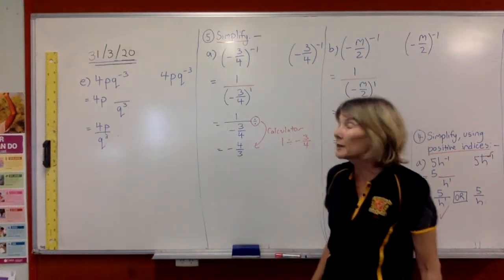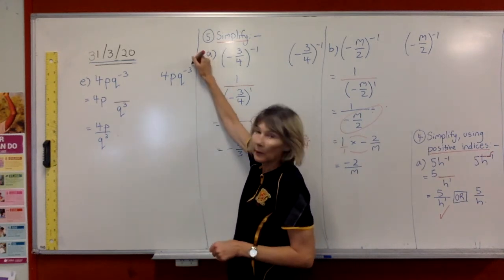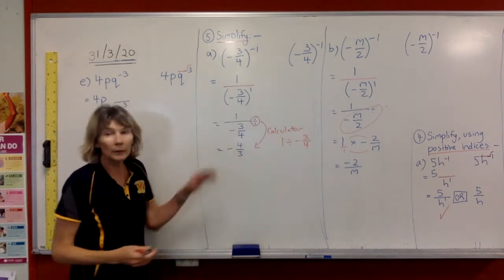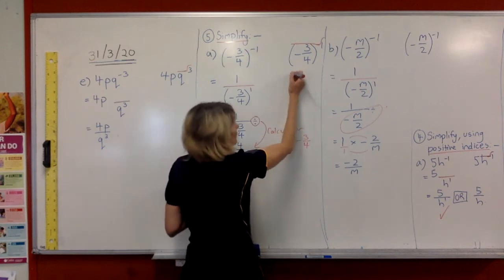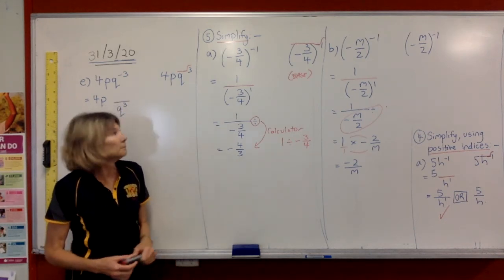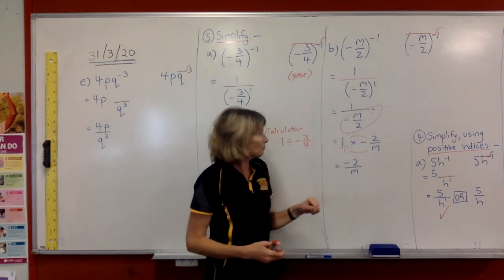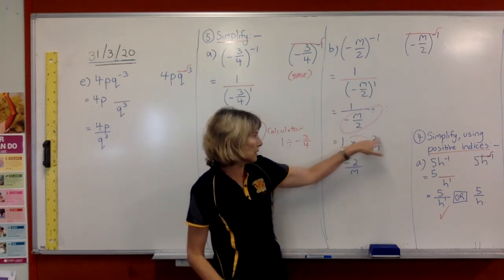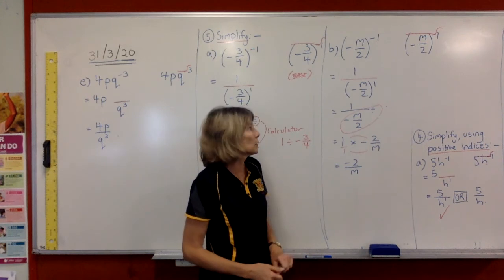Negative Indices - Video 2 (of 2)